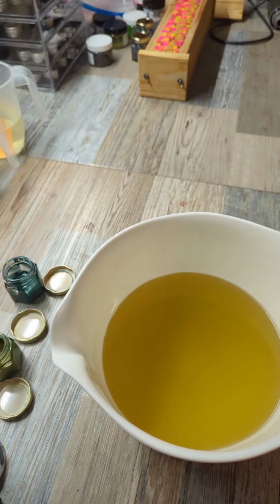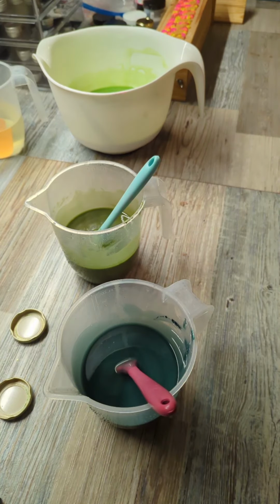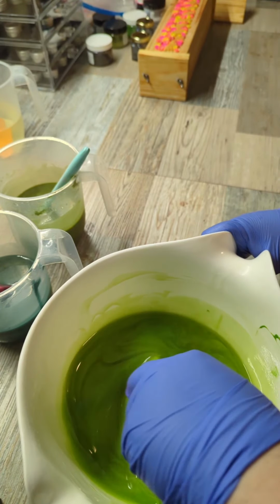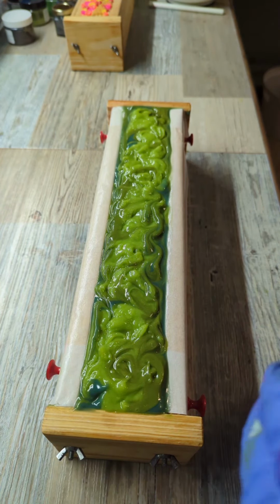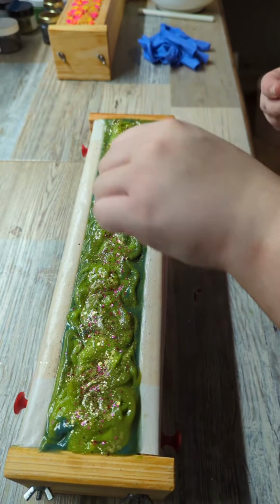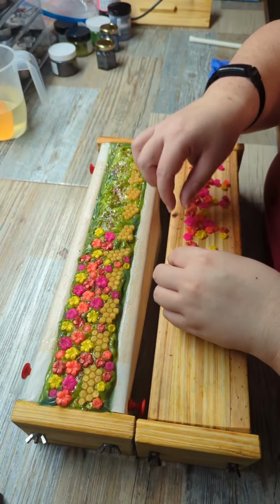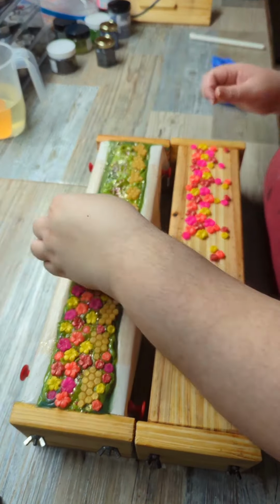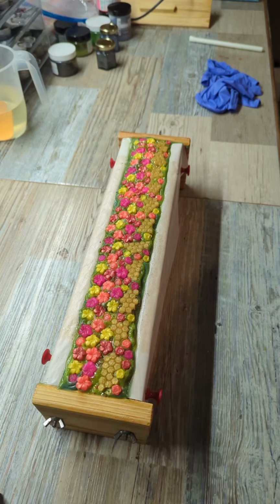Making Hibiscus Haven Soap, handmade, from scratch, swirl, embeds & eco glitter, vegan, ecofriendly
Hibiscus Haven 🌺 is third soap in our In the Tropics set!

Scent Notes: lemon, peach, honey, hibiscus, white tea, ylang ylang, violet, and musk

I hope you can relax for a while and  enjoy the creative process of making this bar.

All my colors are vegan, ethically sourced and cruelty free! My glitters are plant-based and eco-friendly ✨

You can pamper yourself with beautiful and fun bars of soap while protecting our environment 🫧🥰🫶🏽